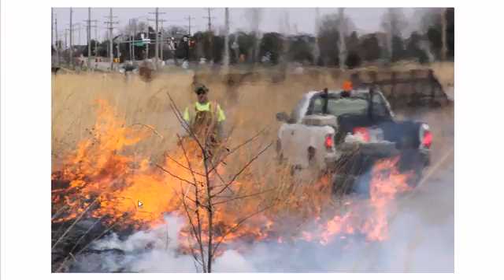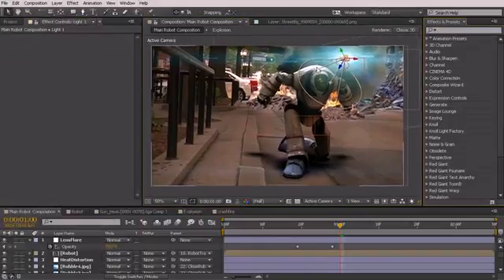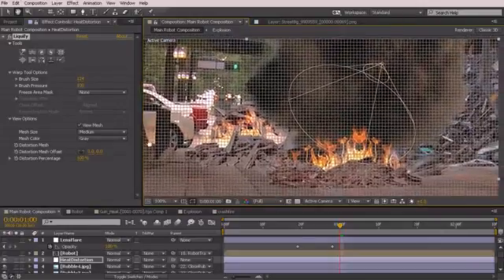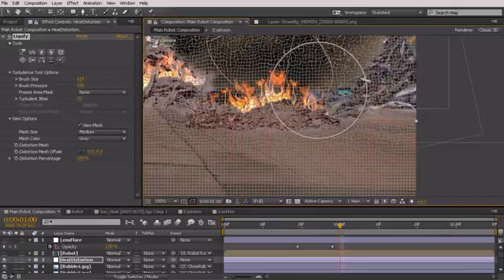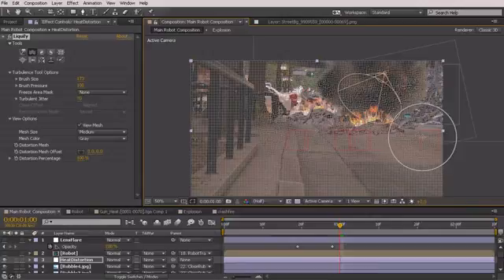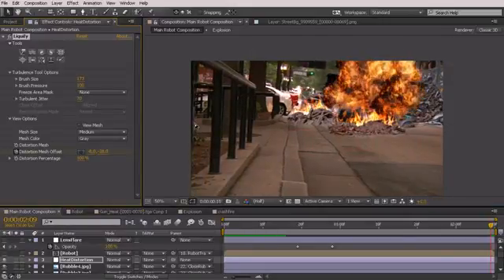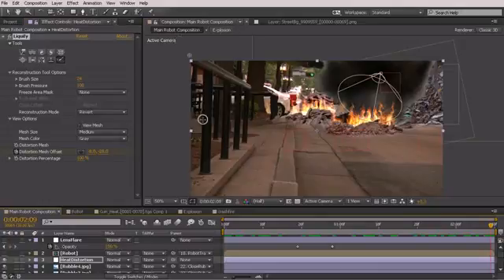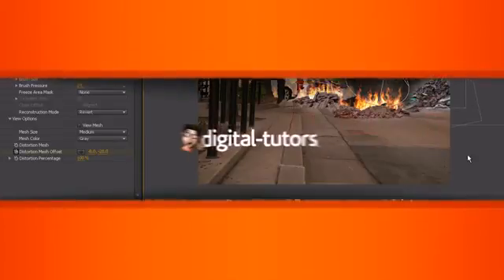Creating Heat Distortion With The Liquify Effect Adobe After Effects 2017 Tutorial Part 27